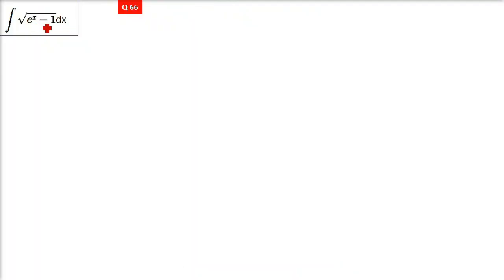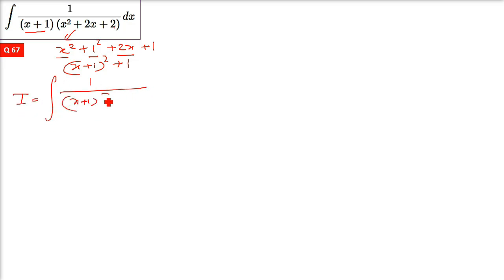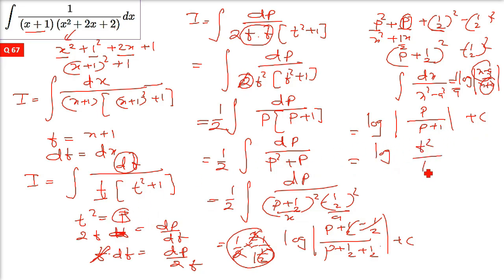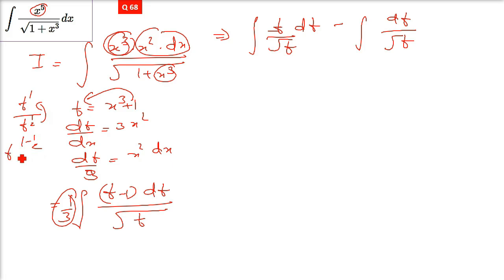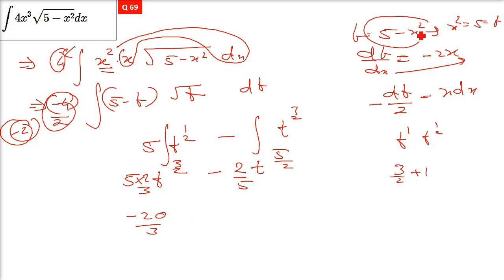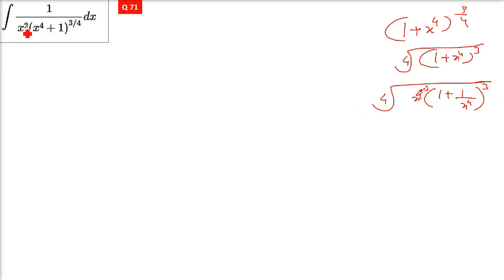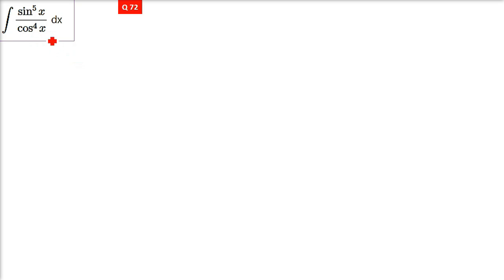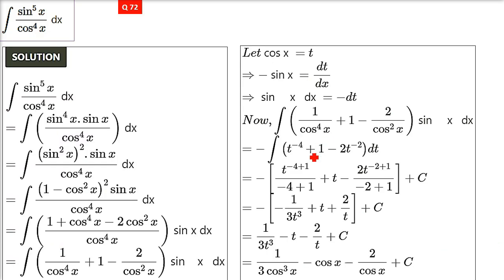RD Sharma Solutions Class 12 Maths Chapter 19 Indefinite Integrals Ex 19.9 Part 8